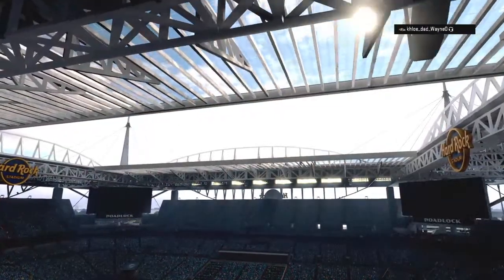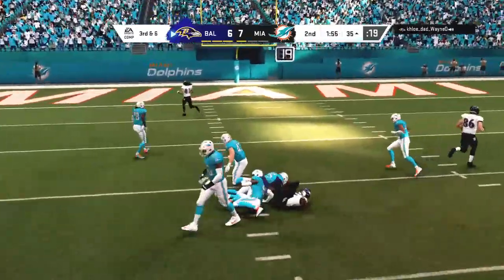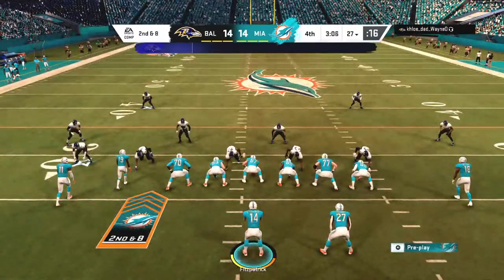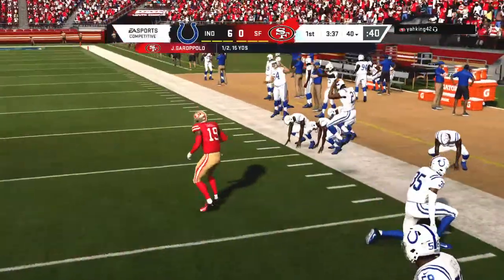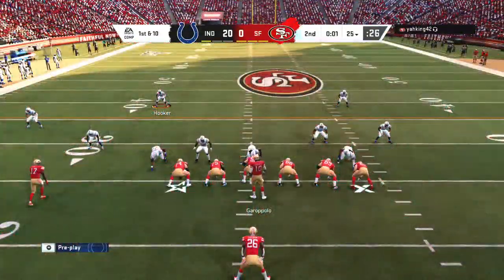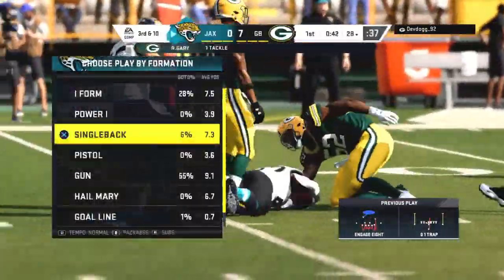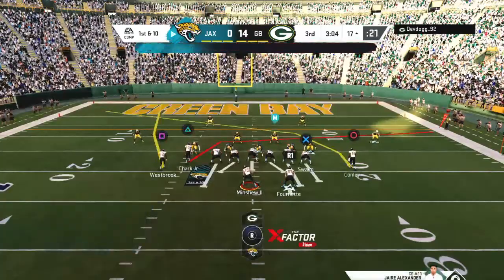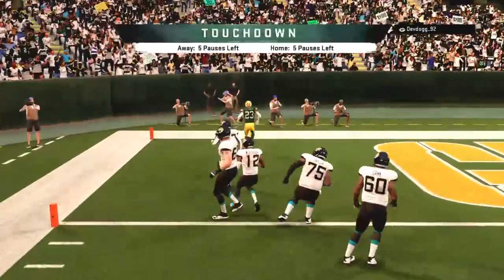Just Win Baby